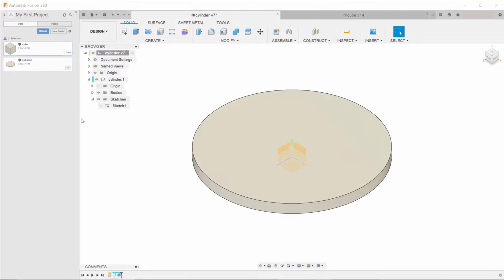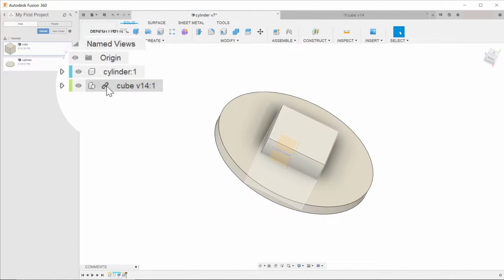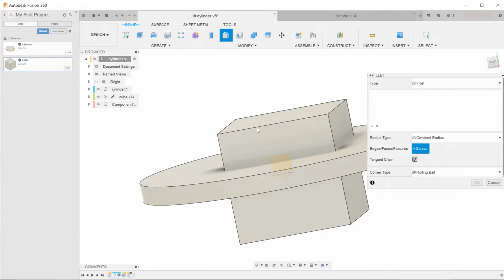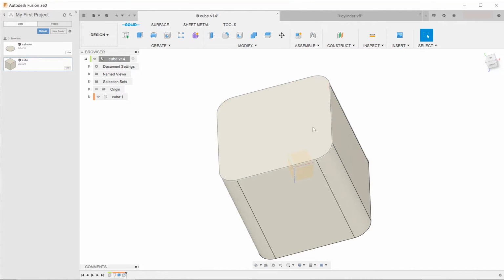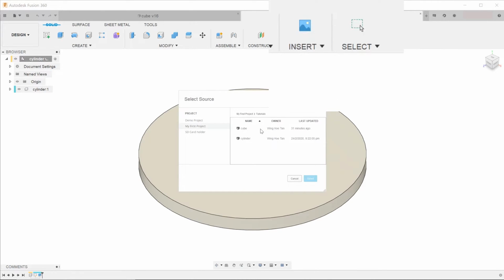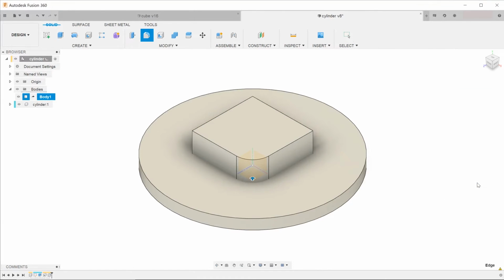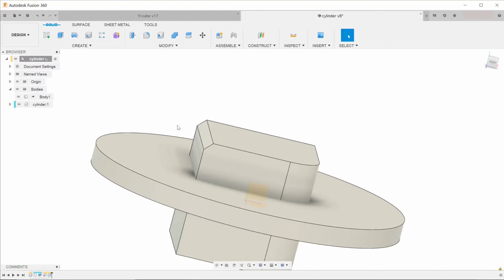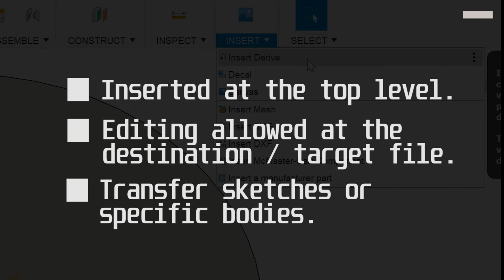Fusion 360 - Insert VS Derive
Comparing between the 2 main methods of re-using or cross-referencing designs in Fusion 360.